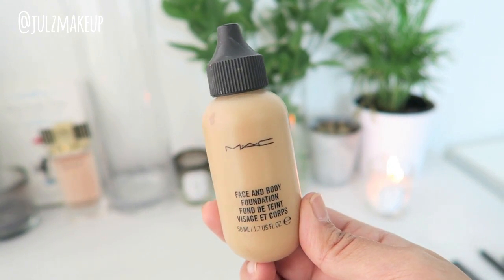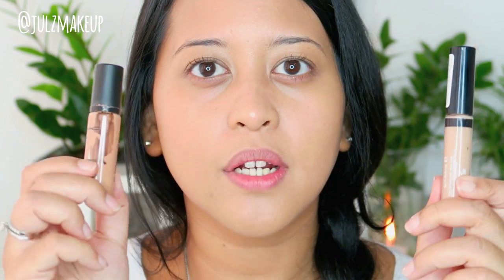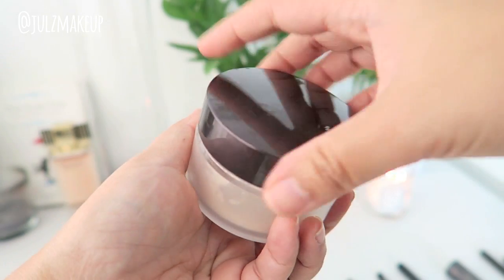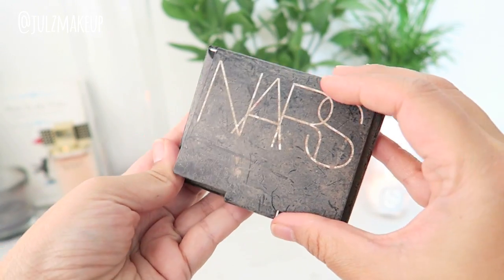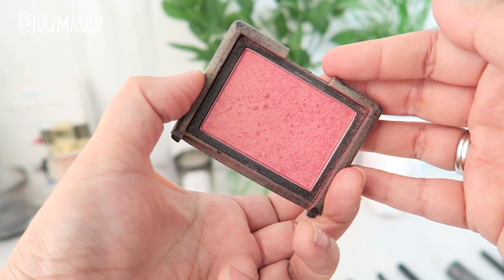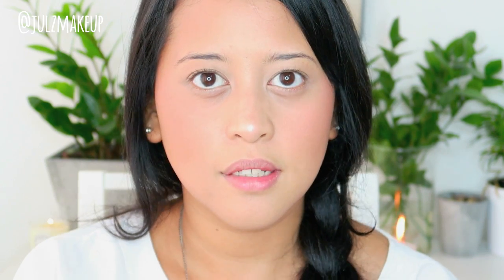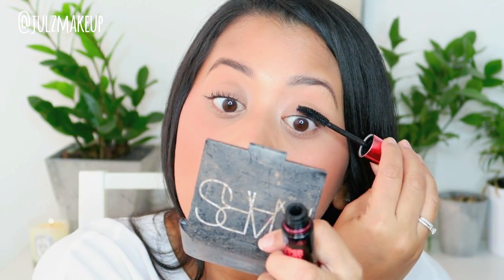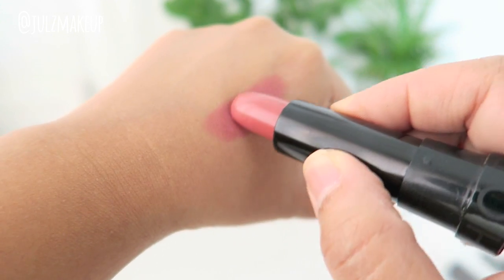No Makeup Makeup Tutorial | JulzMakeup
Products Used:

Mac Pro Long Wear Foundation